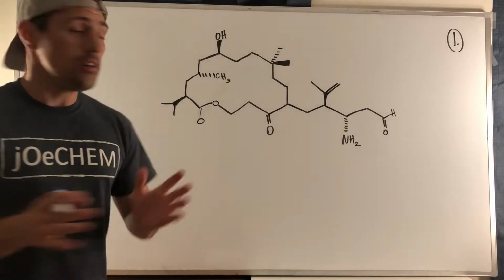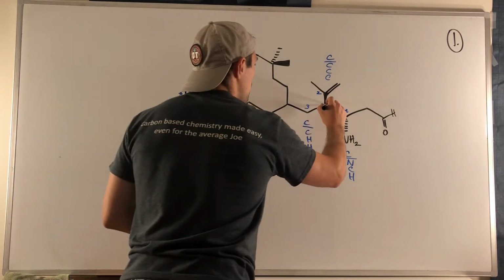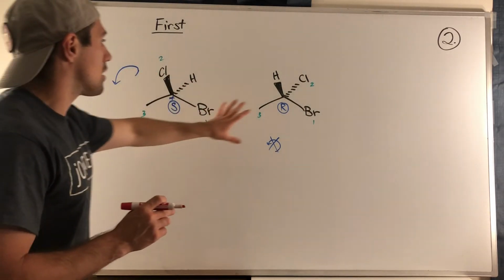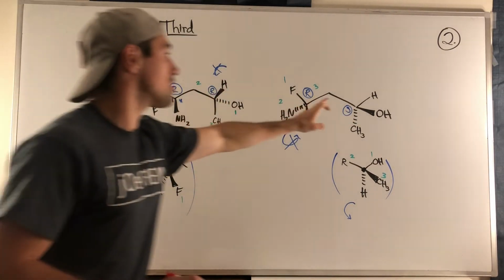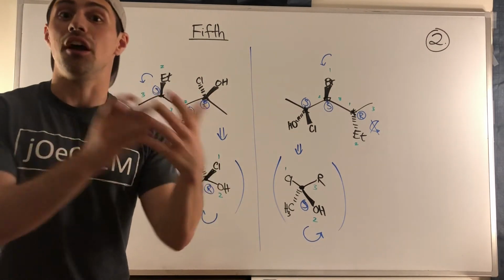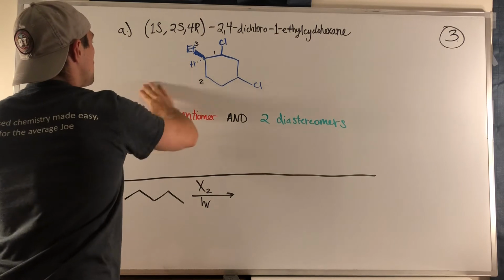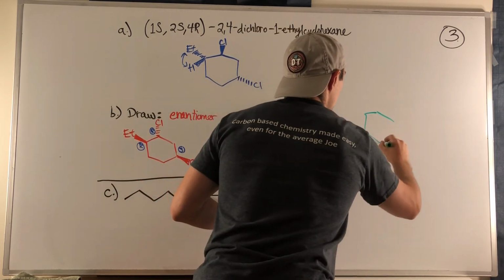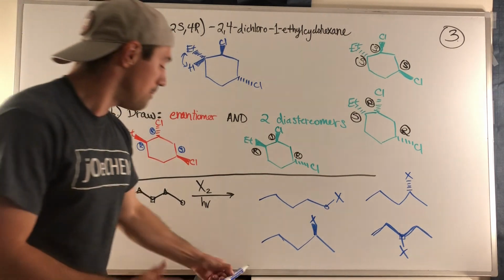Stereoisomers and More R&S Practice (Worksheet Solutions Walkthrough)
In this solution walkthrough, we go through the Stereoisomers and More R&S Practice worksheet on jOeCHEM (worksheet and solution sheet linked below).